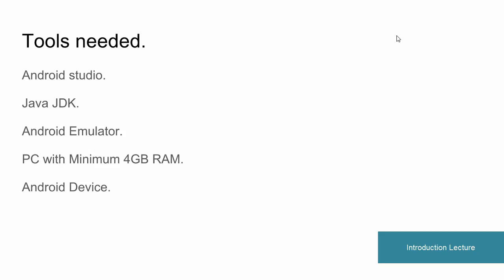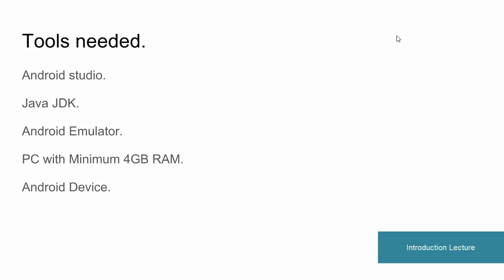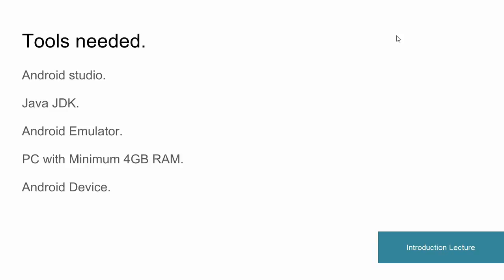Android Tutorial For Beginner to Advanced- Part 1- Introduction | Full Updated | HD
Android Tutorial l Complete Android App Developer Course Beginner to Advanced Step by Step Full Tutorial ..

Android Tutoria | Android App Developer Course Beginner to Advanced